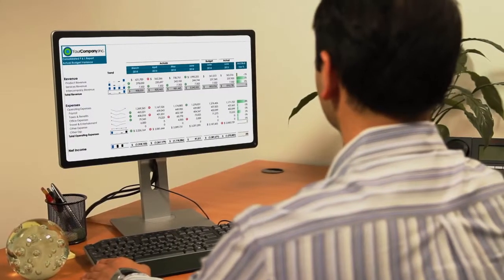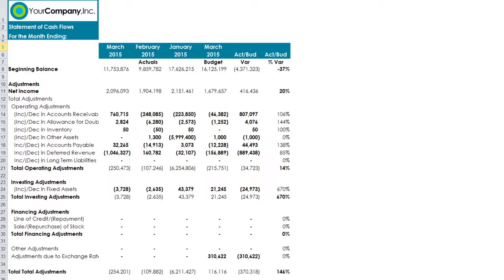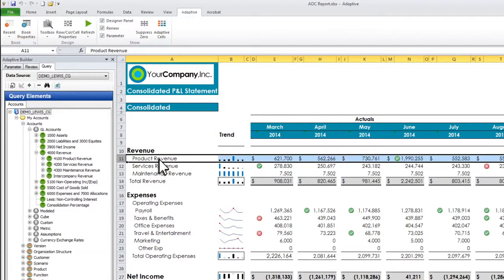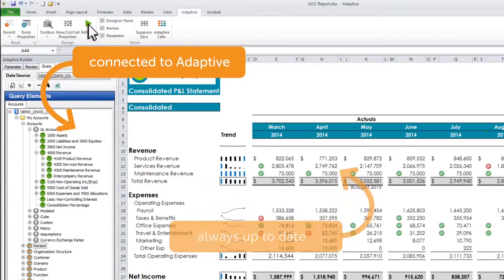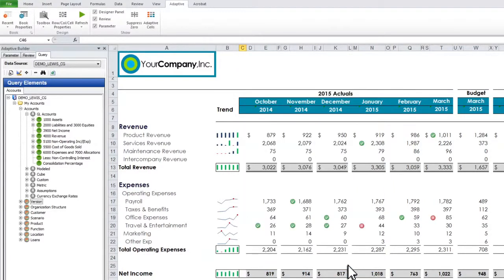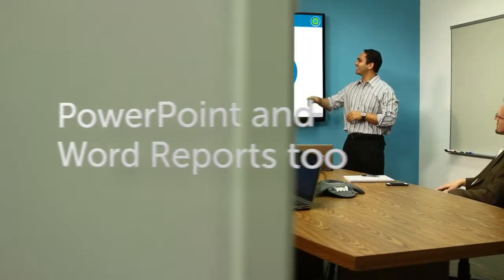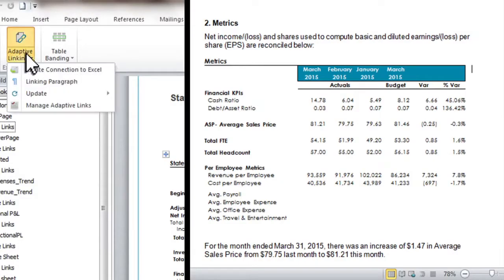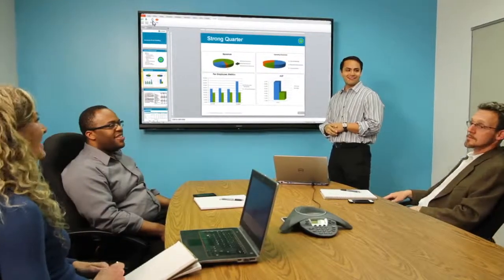Adaptive OfficeConnect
With Adaptive OfficeConnect you can easily create presentation-quality reports based on the latest data in Adaptive.  Quickly transform existing Excel reports into Adaptive OfficeConnect reports in minutes.  Seamlessly weave Adaptive data through Excel, Word and PowerPoint